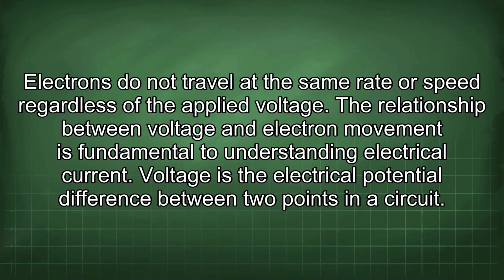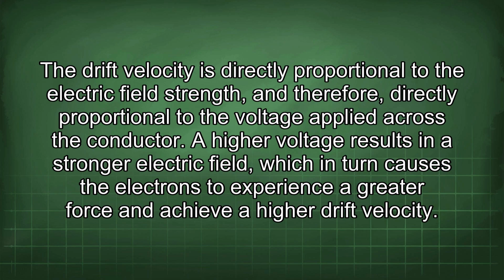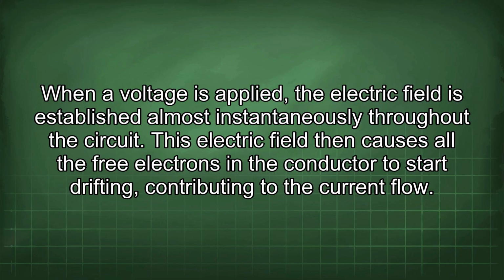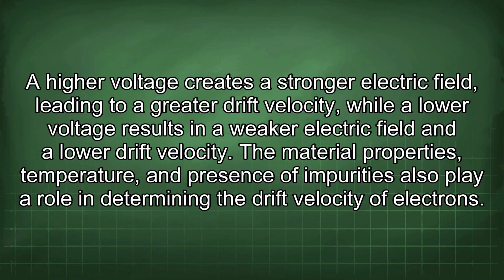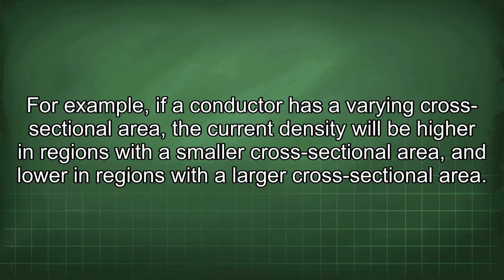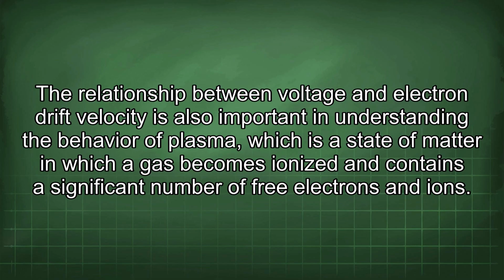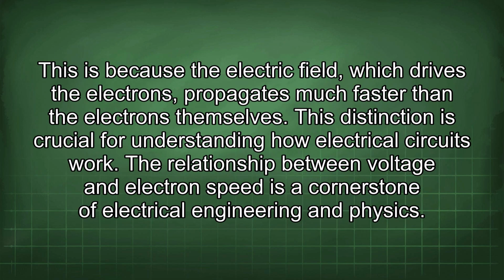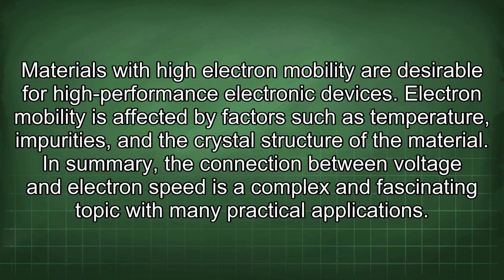Electron Speed and Voltage A Simple Explanation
Electrons do not travel at the same rate or speed regardless of the voltage applied. Voltage influences the electric field which affects electron drift velocity. Learn about electron movement and voltage.